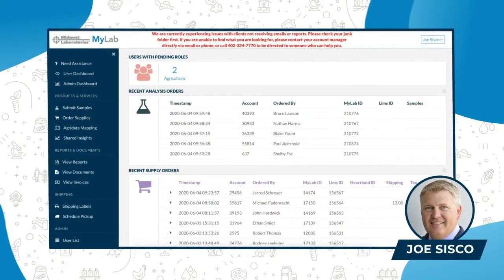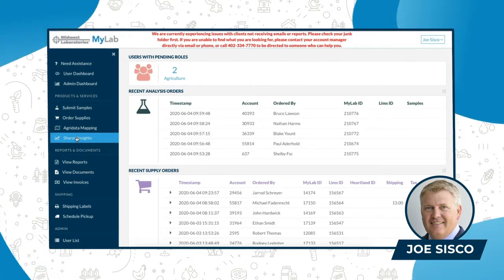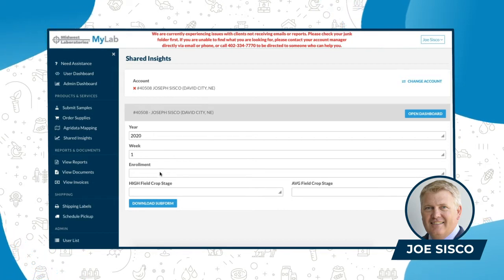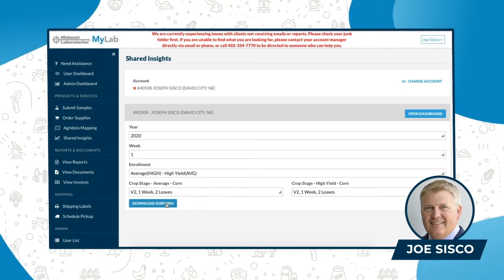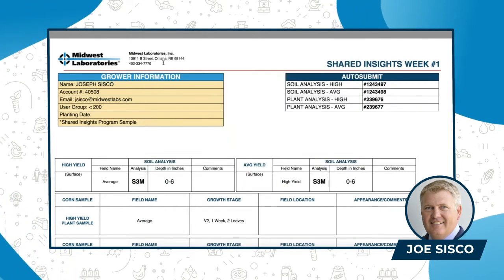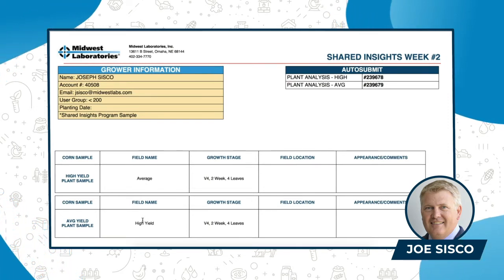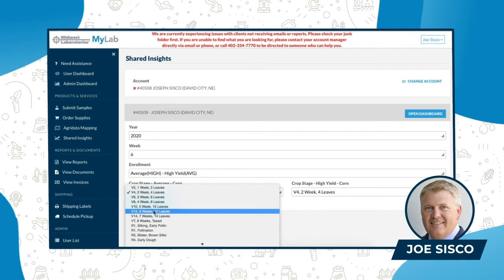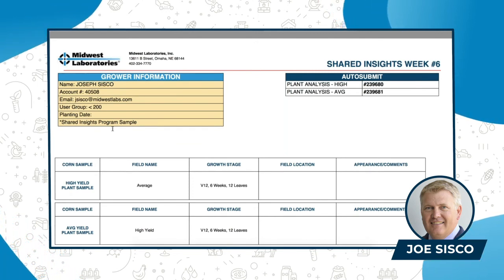Shared Insights - Submitting your Plant Tissue Samples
Join our Field Representative, Joe Sisco, as he walks through how to download your submittal form for the beginning weeks of the Shared Insights program.